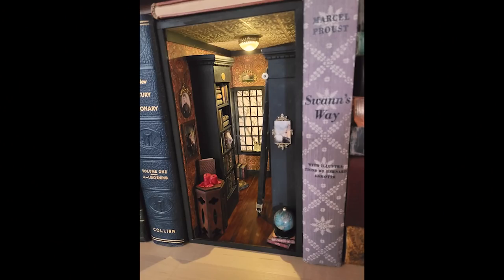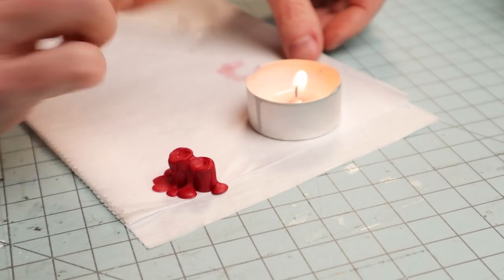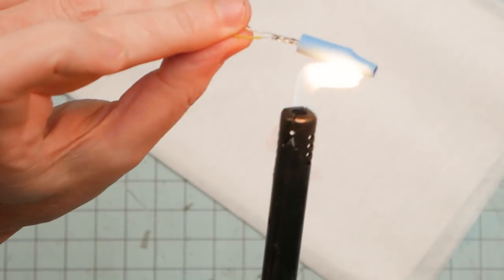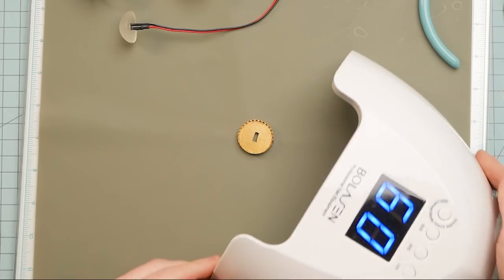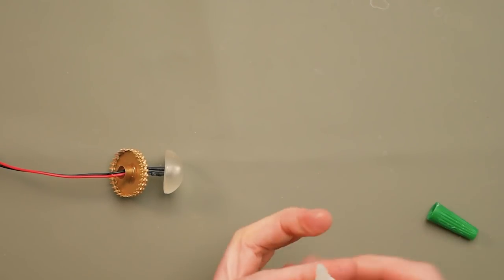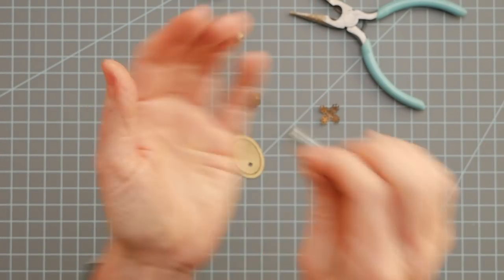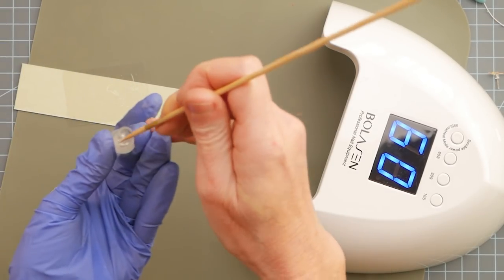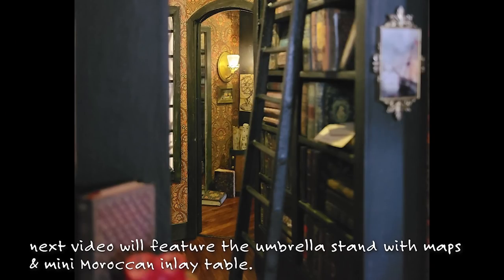MINIATURE Flickering Wax Candles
0:00 - intro  0:29 - candles  3:13 - ceiling fixture  4:48 - wall sconce  7:43 - outro